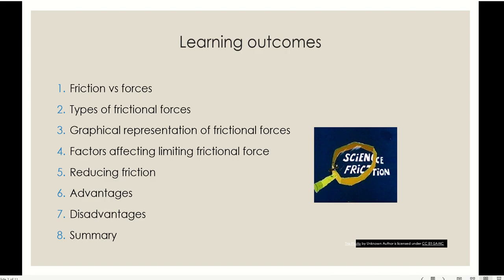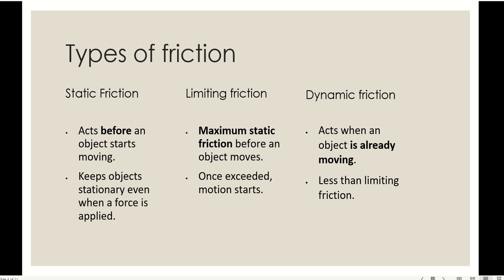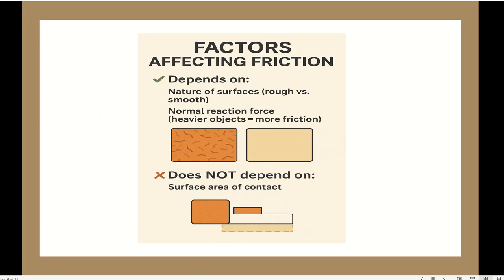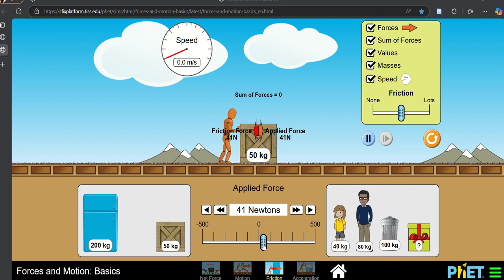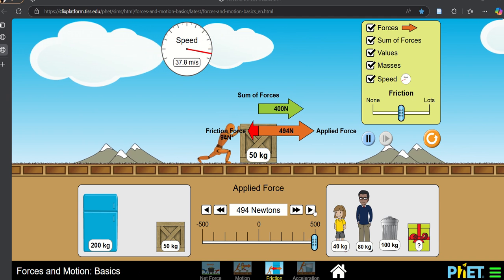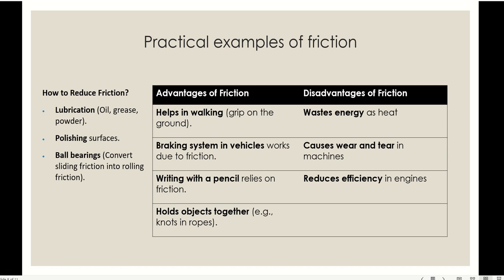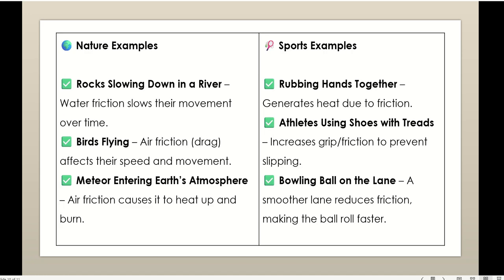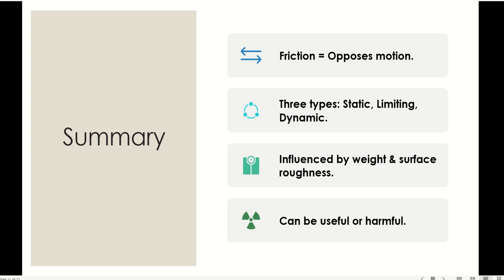Grade 10 Unit 5 Friction lesson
In this lesson, we explore the concept of friction – what it is, the different types, and its importance in everyday life. Designed for Grade 10 Science students, this video breaks down friction in a simple and engaging way, with clear explanations and real-life examples. Perfect for exam prep or classroom revision!